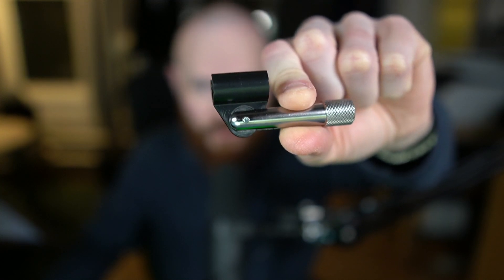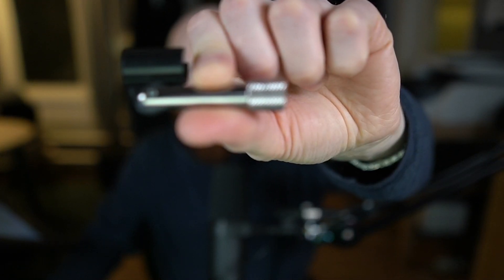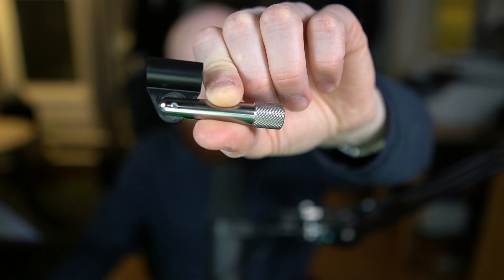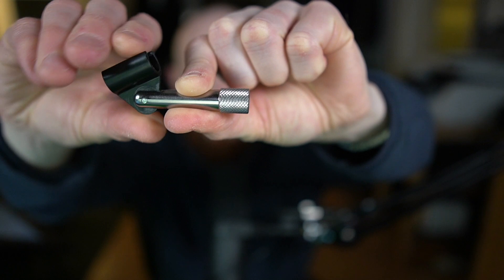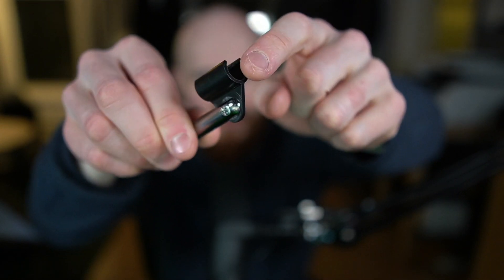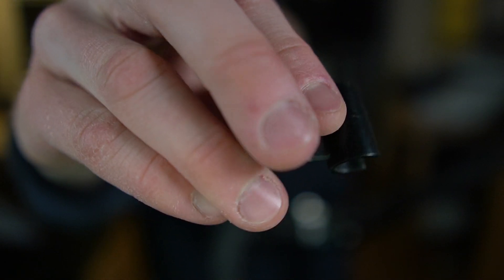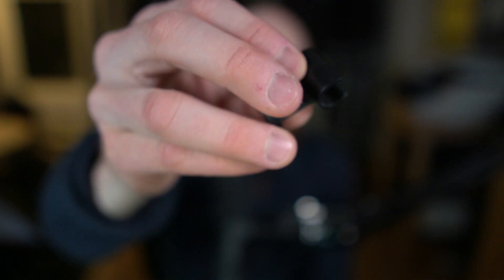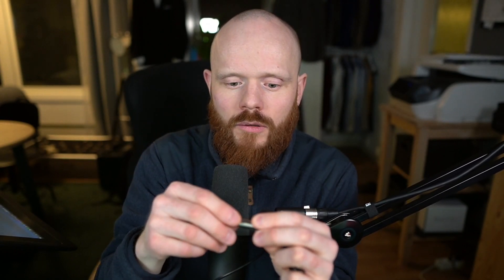Norsonic 1261 and 1262 tripod adapter demonstration